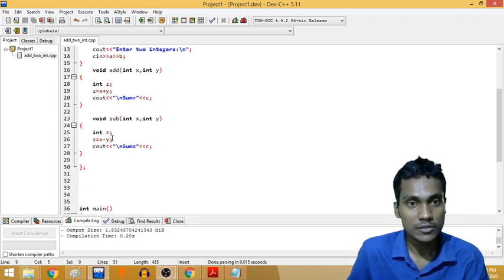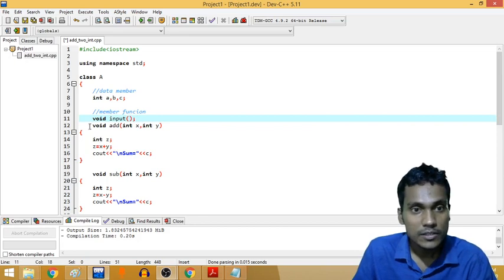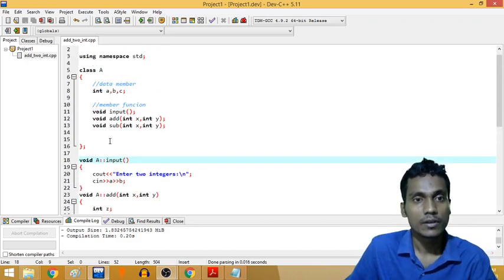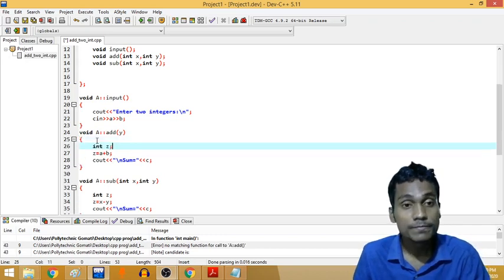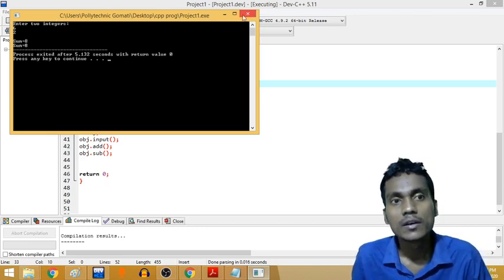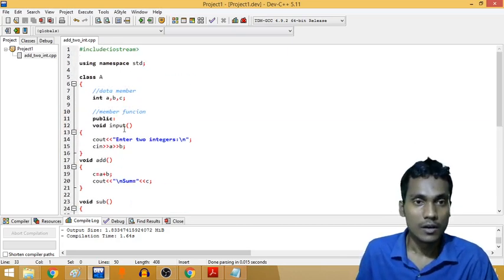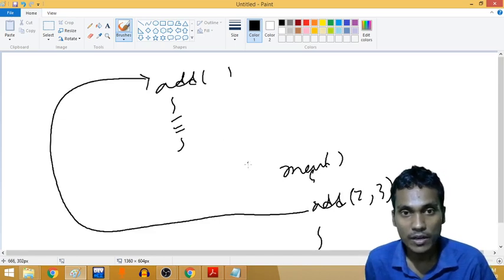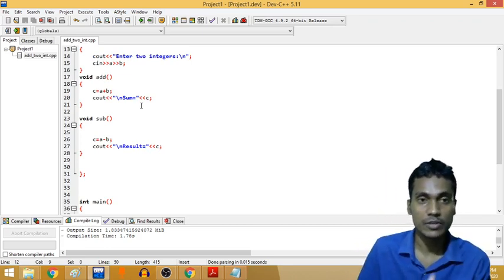Programming in C++ I Different concepts implemented : 2 I Ruman Sarkar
Programming in  c++  Different concepts implemented : 2